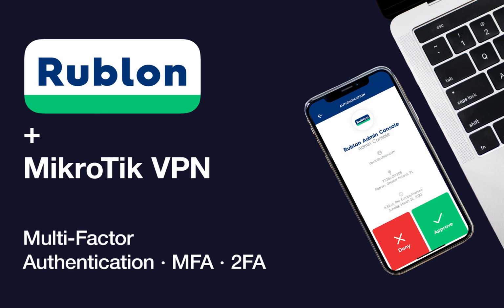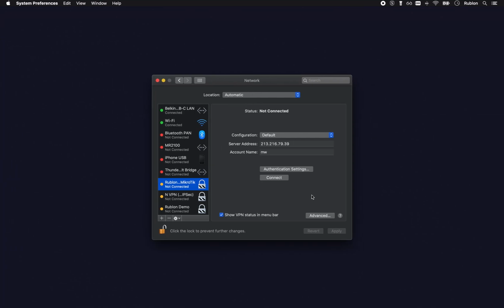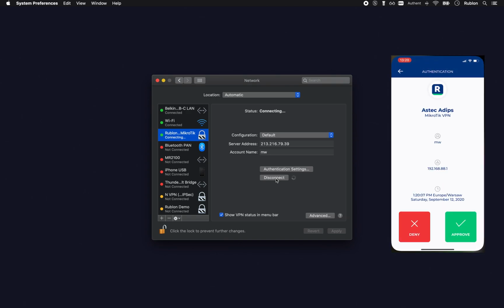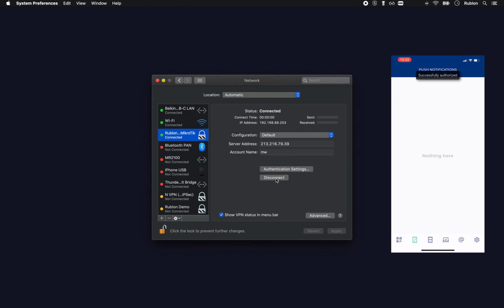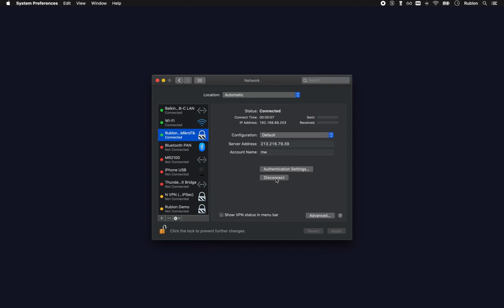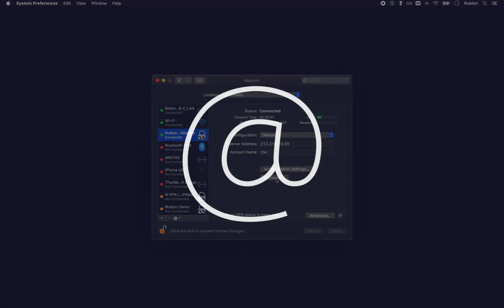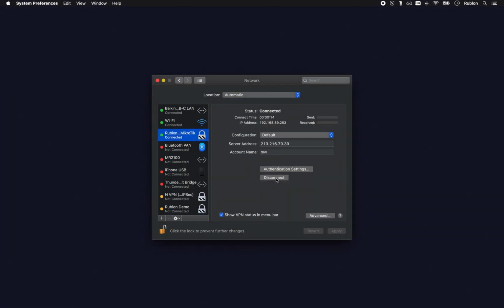Multi-Factor Authentication for MikroTik VPN using Rublon with Mobile Push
Protection for MikroTik VPN logins with multi-factor authentication (MFA/2FA) via Mobile Push and Email Link. Documentation